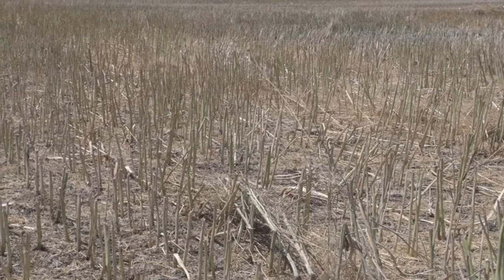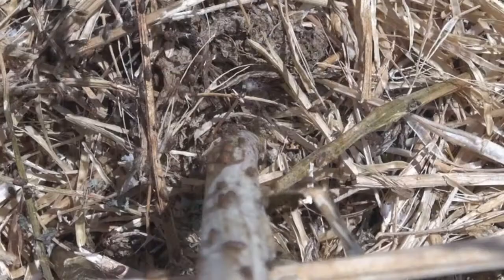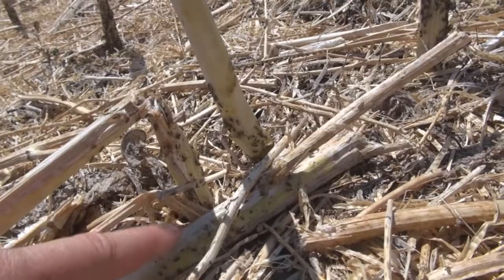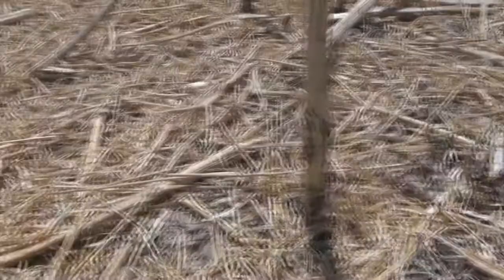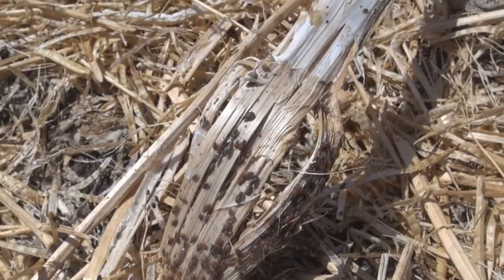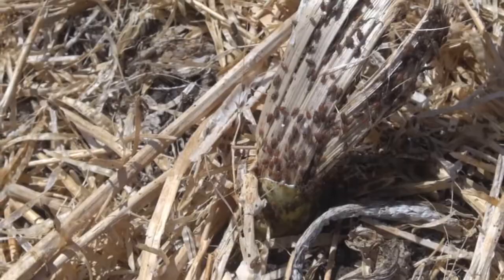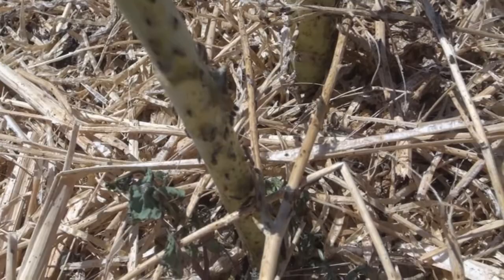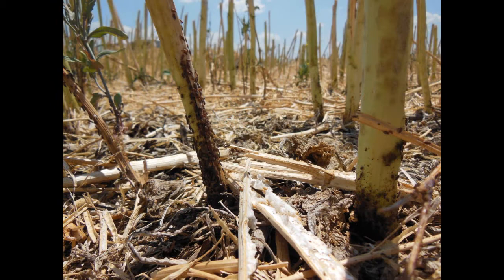Rutherglen bug in canola stubble - spring 2013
Rutherglen bug (Nysius vinitor) populations in canola stubble post harvest pose a threat to establishing summer crops in Queensland and New South Wales production regions. This video describes and discusses an infestation. Presented by Dr Melina Miles, DAF Queensland Principal Entomologist.For more information on Rutherglen bug management information, visit the Beatsheet Blog